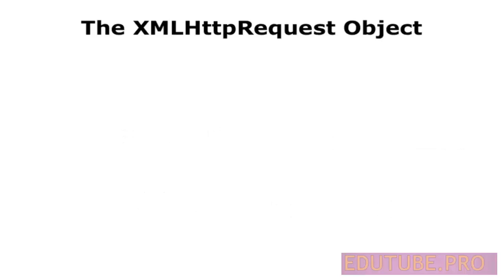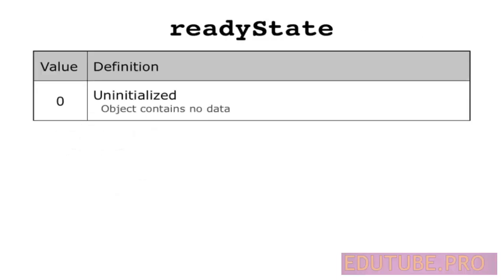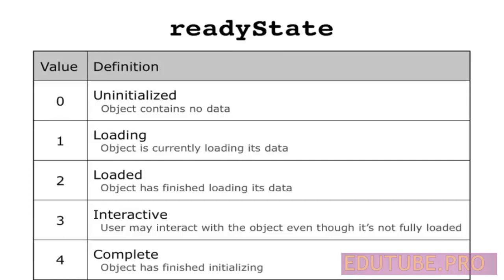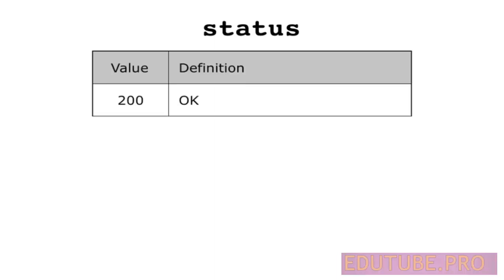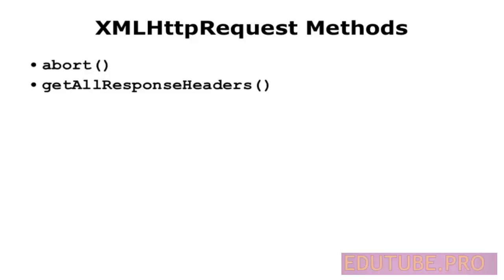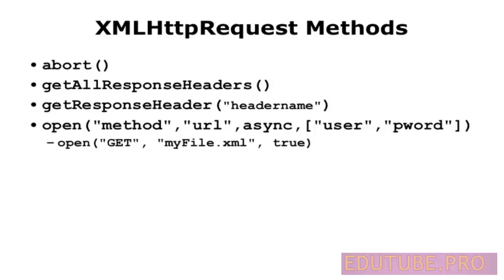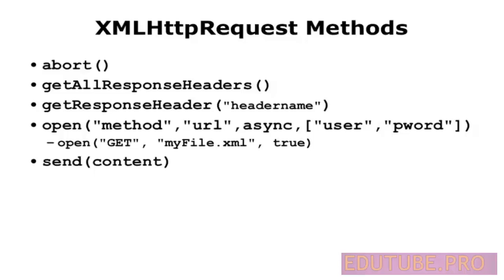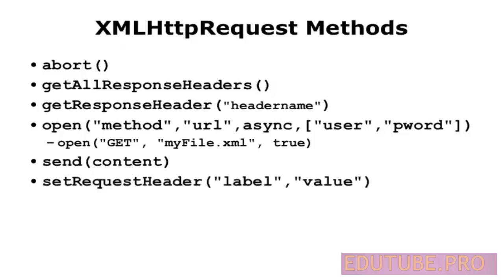AJAX Programming Tutorials03 02